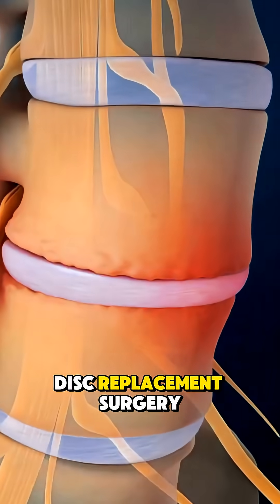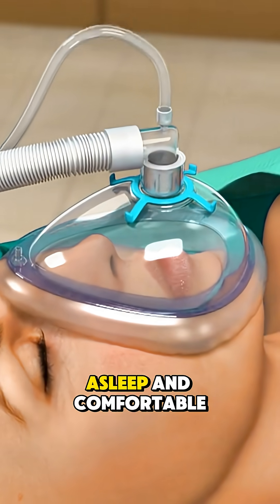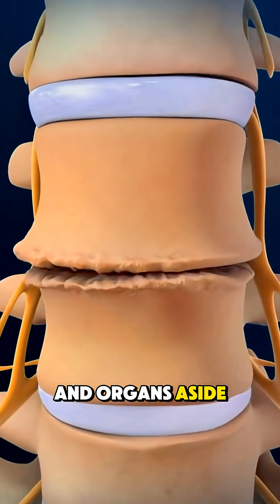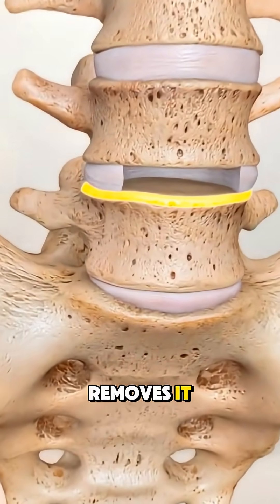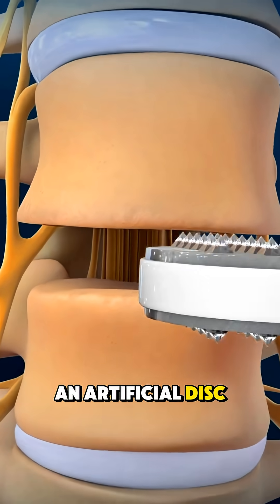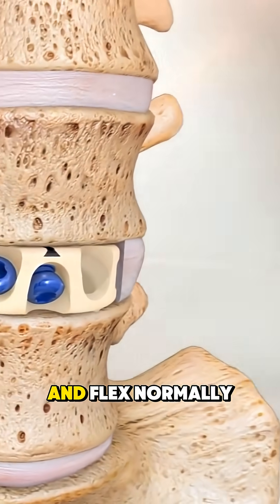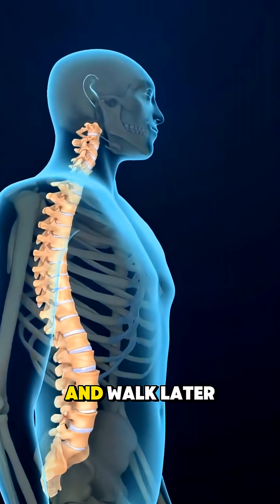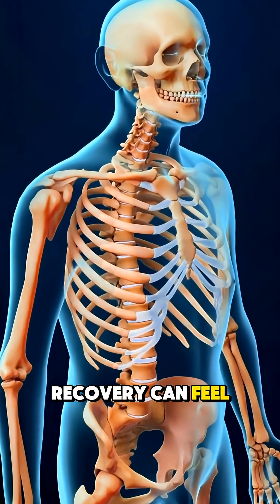How Lumbar Disc Replacement Surgery Is Performed | Step-by-Step Spine Procedure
Lumbar disc replacement surgery is a modern spine procedure used to treat chronic lower back pain caused by damaged spinal discs. In this video, we explain how lumbar artificial disc replacement is performed, including patient preparation, surgical approach, disc removal, and placement of the artificial disc.
This procedure helps preserve spinal motion and may be an alternative to spinal fusion for selected patients.